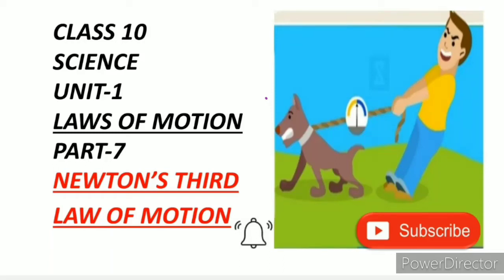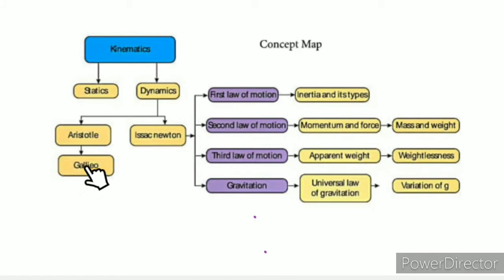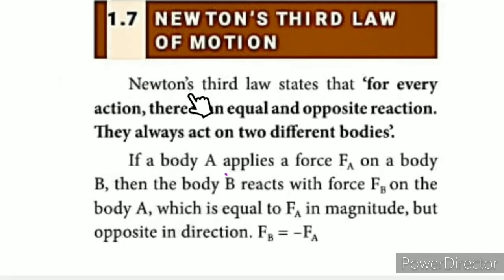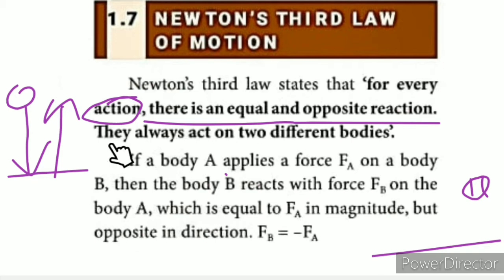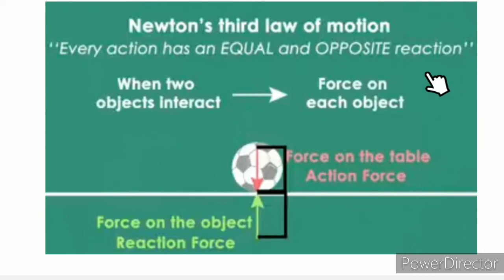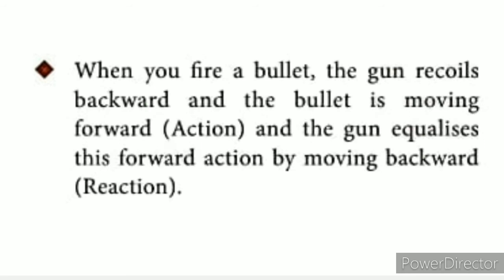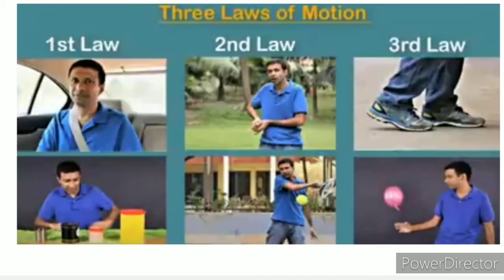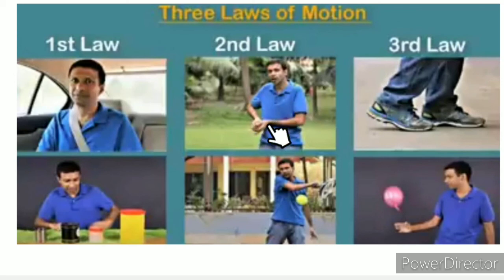CLASS 10 SCIENCE UNIT-1 LAWS OF MOTION PART-7 NEWTON’S THIRD LAW OF MOTION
CLASS 10 SCIENCE | UNIT-1 LAWS OF MOTION | PART-7 NEWTON’S THIRD LAW OF MOTION | TN SAMACHEER SYLLABUS